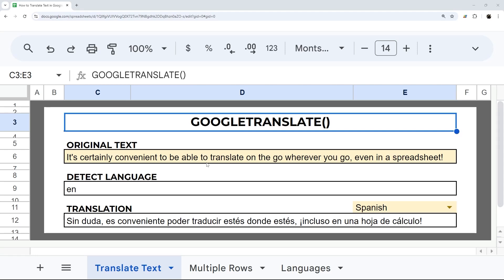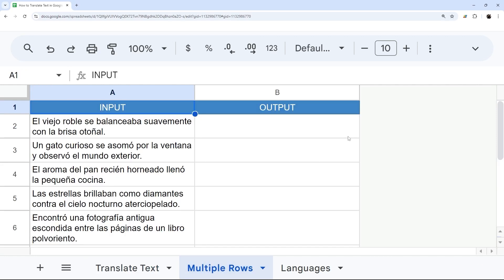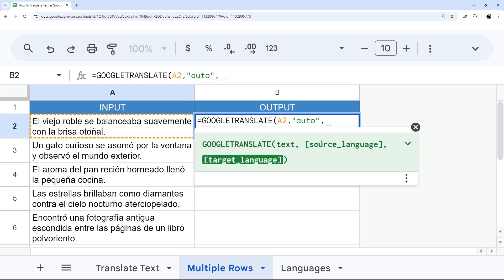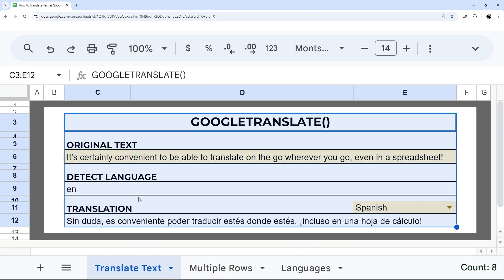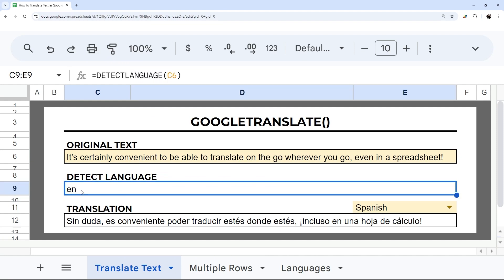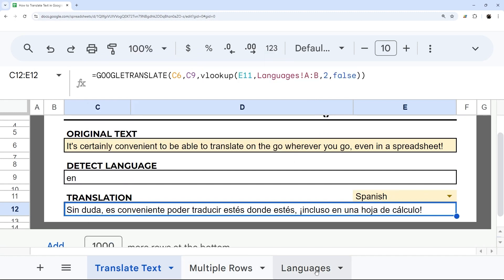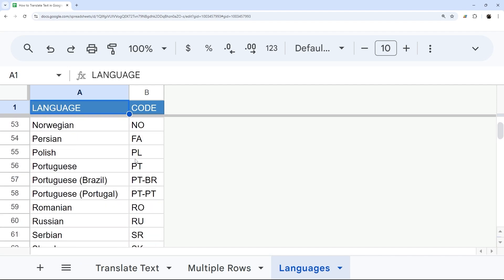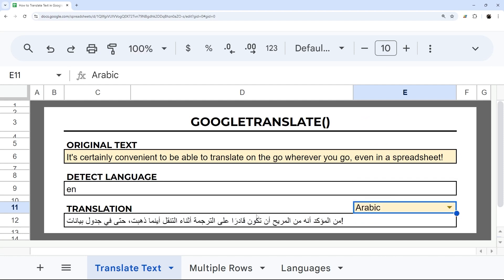How to Translate Text in Google Sheets Instantly!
Learn how to use Google Translate in Google Sheets.

You can download the final Google Sheet here complete with the language code tab